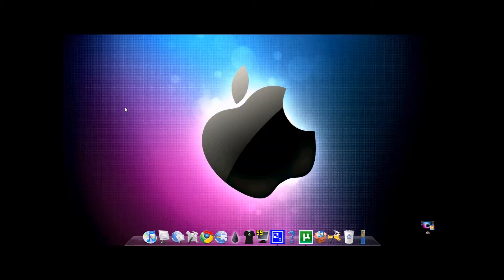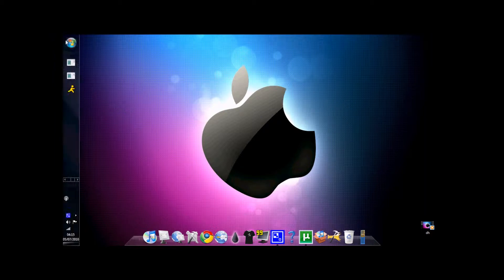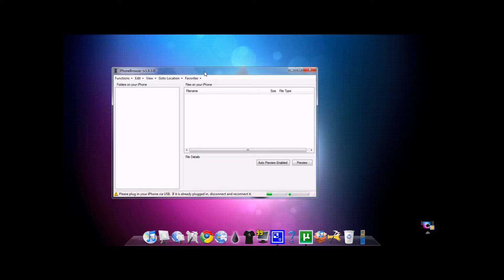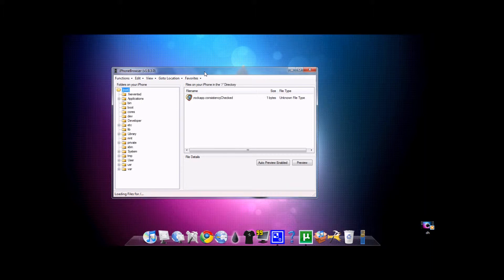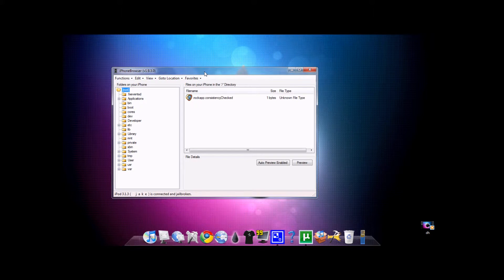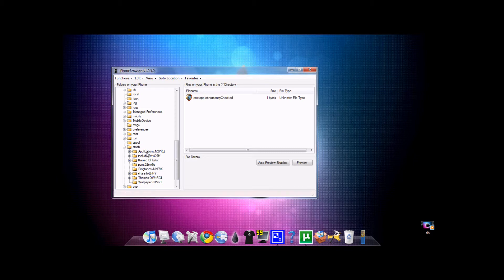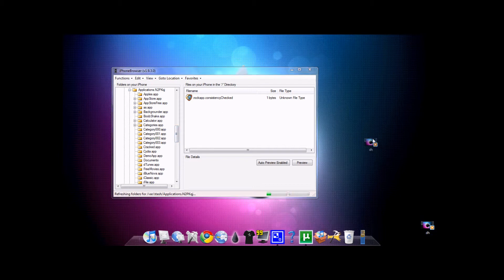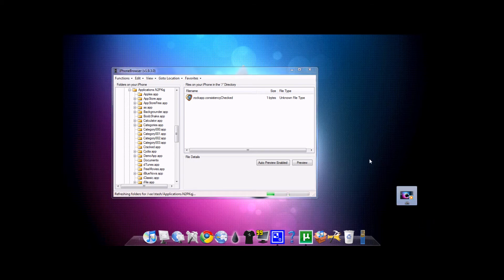How to ssh your iPod